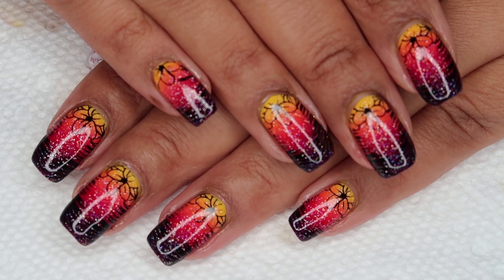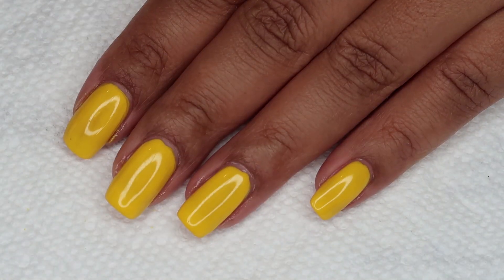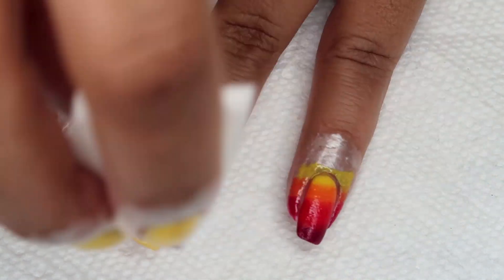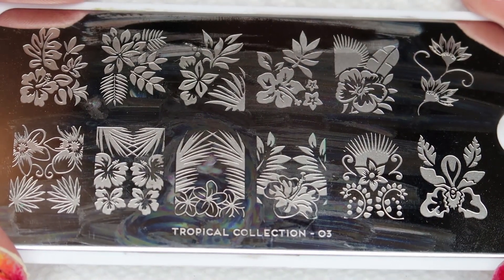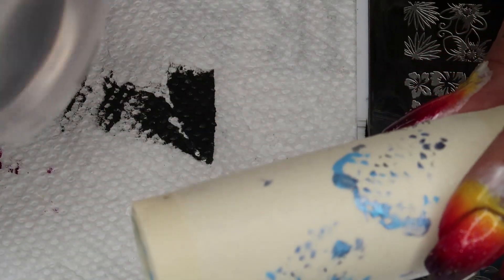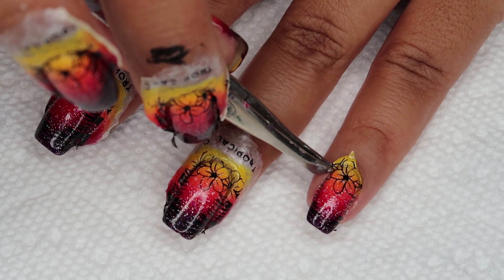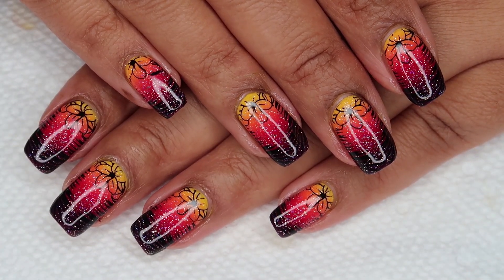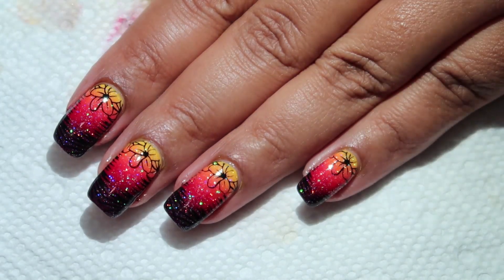Tropical Sunset Stamped Gradient | DIY Nail Art Tutorial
Today I'll show you how to do this Tropical Sunset Stamped Gradient mani - another from my backlog.  ▼All products used listed below!▼

-Zoya - Tara
-Zoya - Janelle
-Zoya - Cam
-Zoya - Darcy
-Holo Taco - Scattered Holo Taco
-Holo Taco - One Coat Black
-(Optional) Liquid Latex or Simply Peel or Tape
-Makeup Sponge
-MoYou-London Stamping Plate - Tropical 03
-MoYou London - Crystal Clear Stamper & Scraper
-Mini Lint Roller
-Q-tips cotton swabs
-Cleanup brush

►Step-by-Step◄
-Use yellow as your base color
-(Optional) Protect around the edges of your nail with your barrier of choice
-Apply all 4 colors onto a makeup sponge in a gradient & apply to your nails in several coats
-Apply 1-2 coats of Scatter Holo Taco
-Stamp leaves & flowers, using black as your stamping polish
-Carefully remove protection if used, and then clean up around the edges with a small brush dipped in acetone

►Equipment Details◄
My main camera for tutorials and pictures is a Canon PowerShot G7 X Mark II
Vlogging/Livestreams/Faceshots with a Logitech c922x Webcam
I edit with Windows Movie Maker,